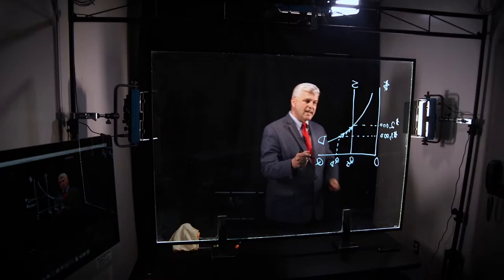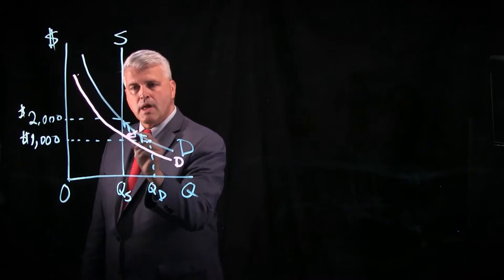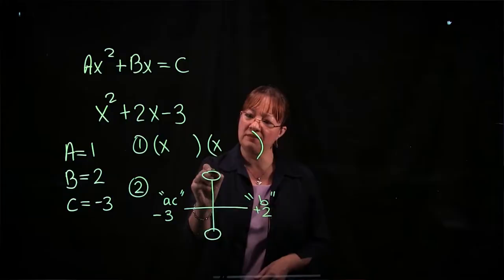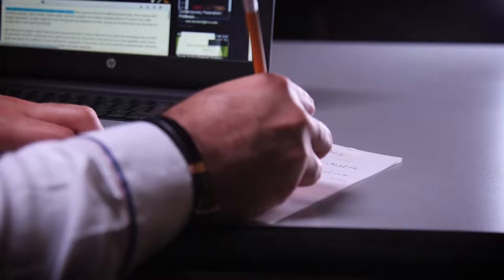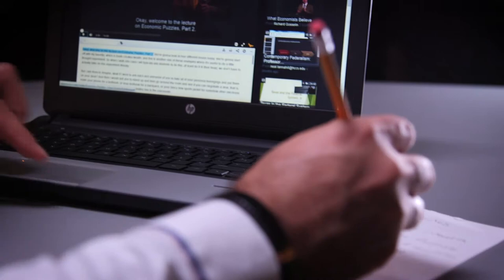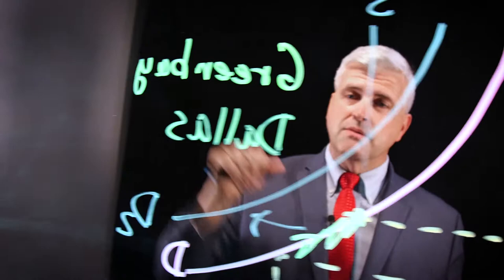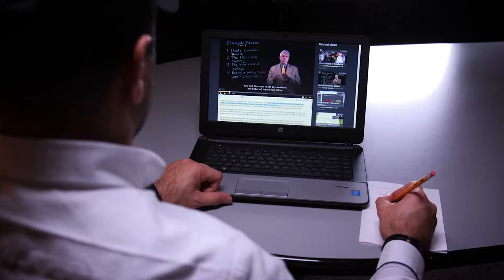Innovation: Learning Glass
Video on innovation in the classroom I shot and edited for the 2017 HCC State of the College.